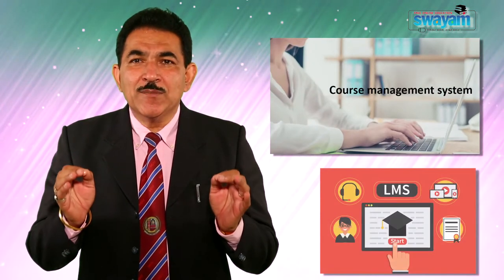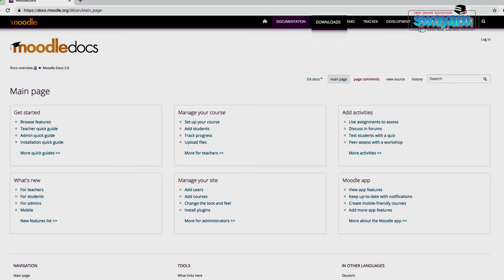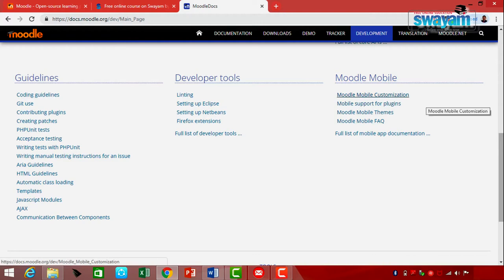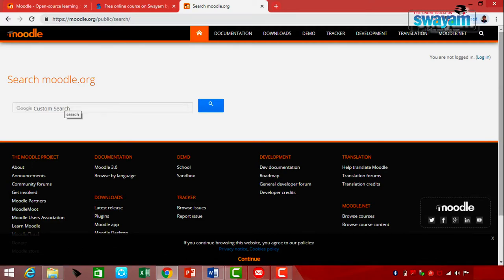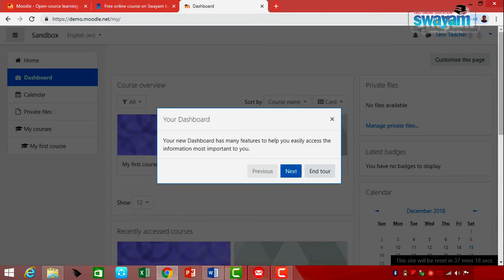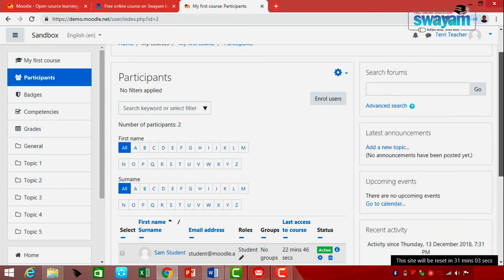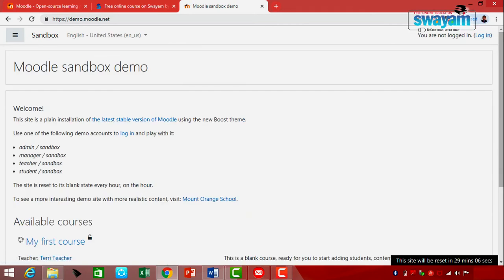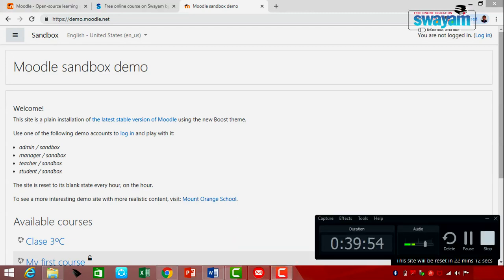Pedagogical Innovations and Research Methodology ( ARPIT 2018) Module 18 D Prof. Nasib Singh Gill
The video is about  Content Management  Tools  related with Module 18  Part D  of  ARPIT programme Pedagogical Innovations and Research Methodology 2018 under the flagship of Guru Jambeshwar University of Science& Technology Hisar. The content writer and content presenter of this Module is Prof. Nasib Singh Gill from Maharishi Dayanand  University, Rohtak